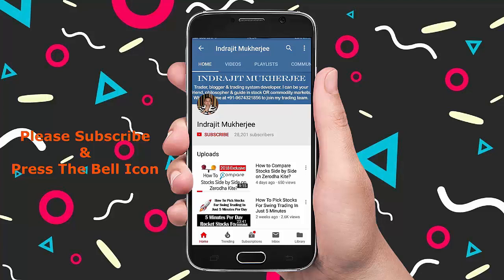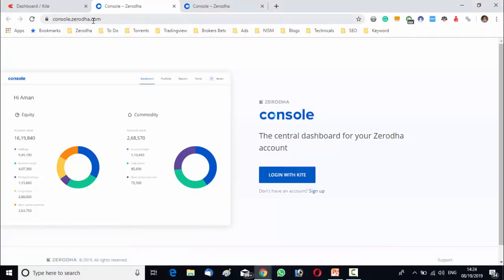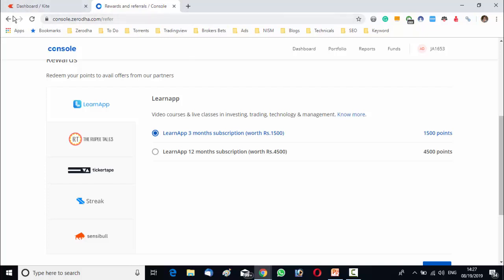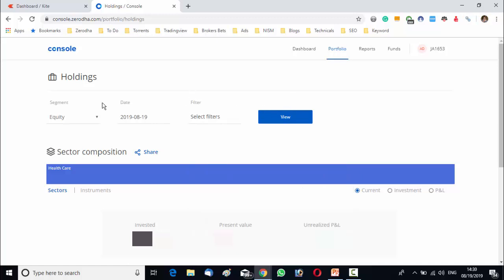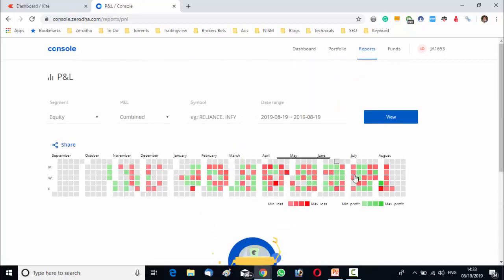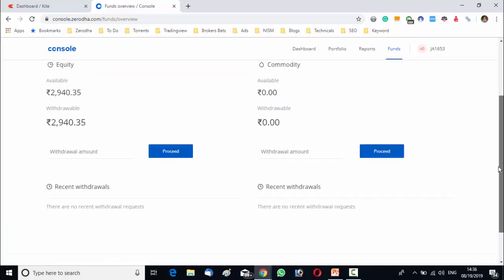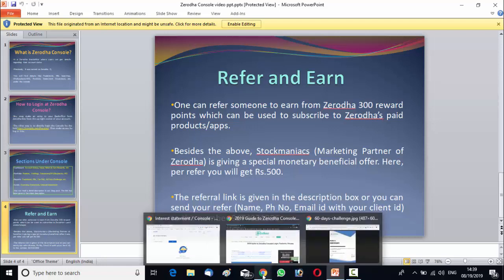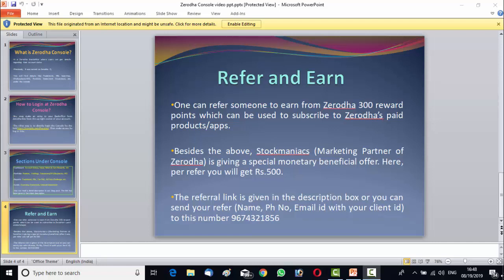How to login and use the new Zerodha Console?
The Zerodha Console is the Backoffice of Zerodha. Users who have an account under Zerodha can access the Console by login Kite. Simply, Console helps you keeping the accurate track record of your investment in the Financial Market.

From getting the entire statement of your DEMAT account, you can also track the daily transaction from here. The Zerodha Console includes each of your account sections' detail information under Dashboard, Portfolio, Reports, Funds.

The video also contains a special limited period offer for you. This can help you to earn money without investing a penny and hard-work.